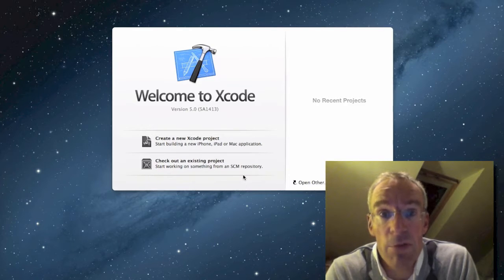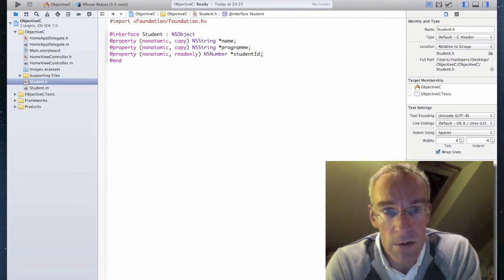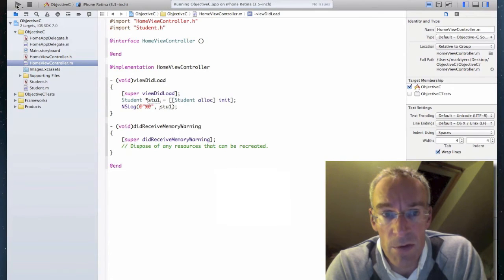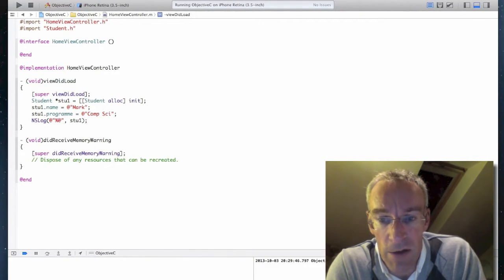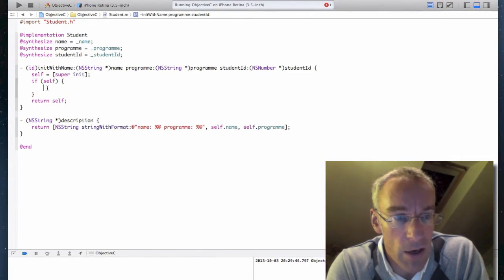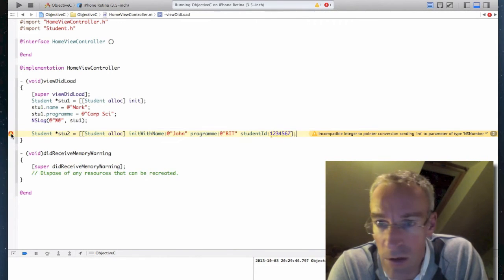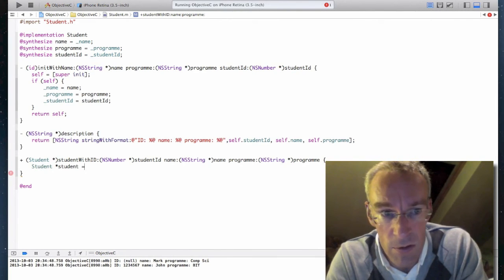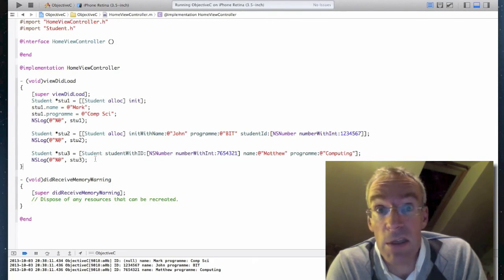Objective C Demo